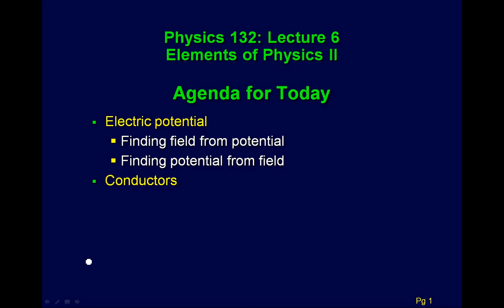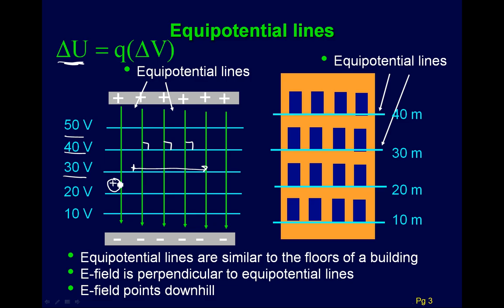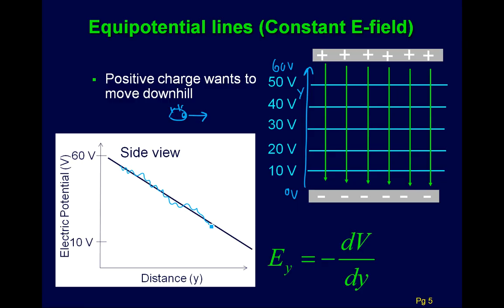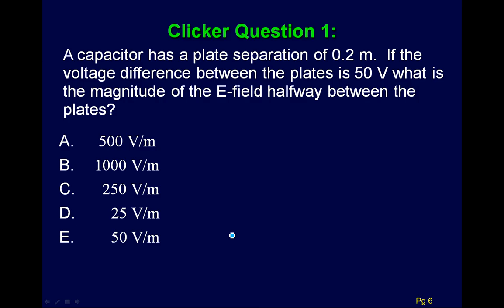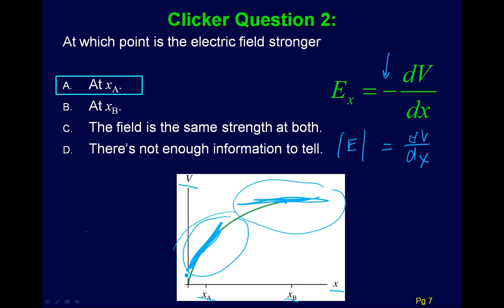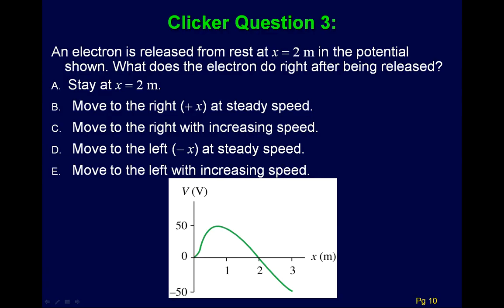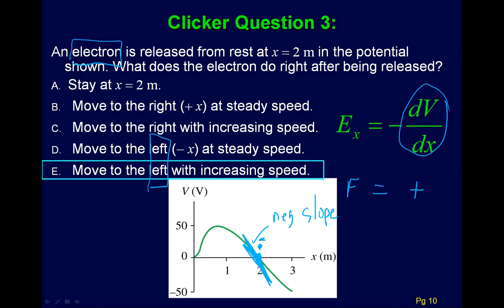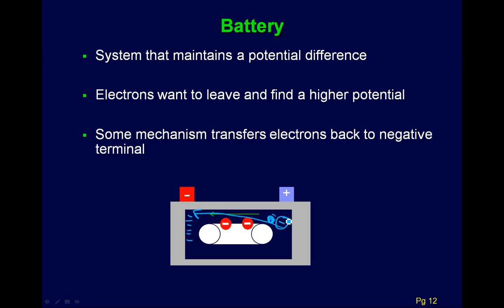PCQ Lecture 6